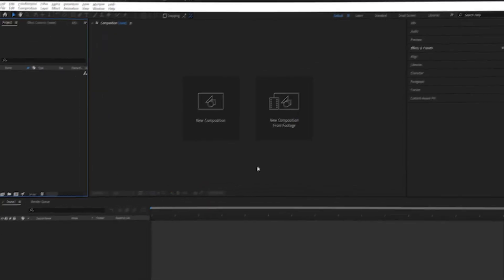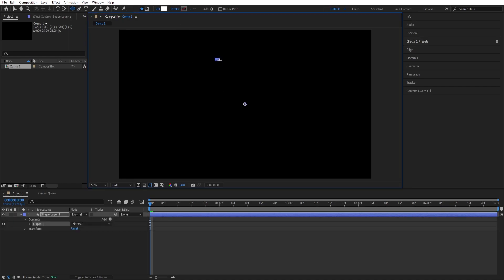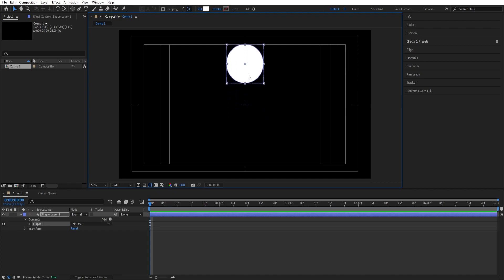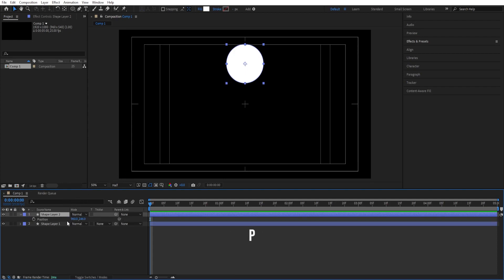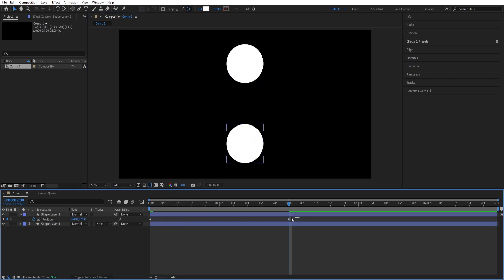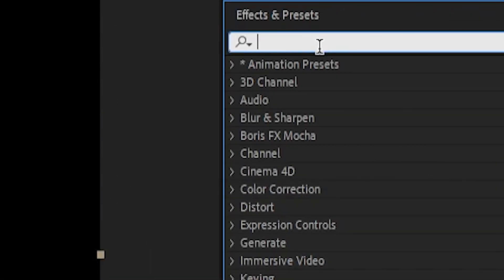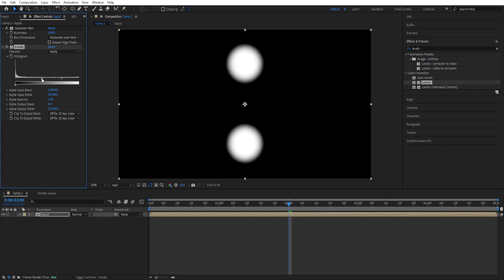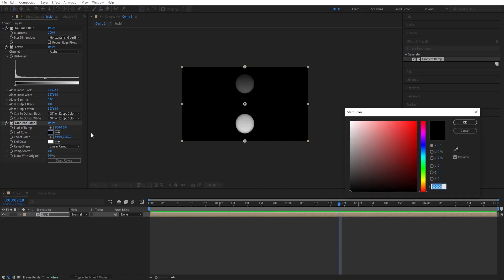Merging Liquid Animation in After Effects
In this tutorial, I'll show you how to merge liquid animation in After Effects.

We'll start by creating a simple liquid animation using shape layers and keyframe animation. We'll then show you how to use the liquify effect to add a dynamic flow to your animation.

By the end of this tutorial, you'll have the knowledge and skills to create stunning liquid animations that will elevate your motion graphics to a whole new level!